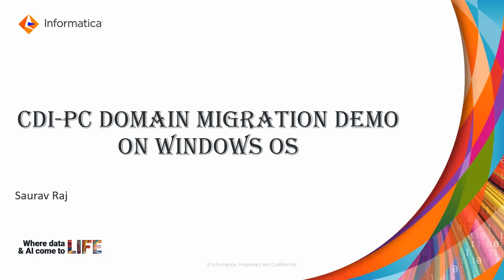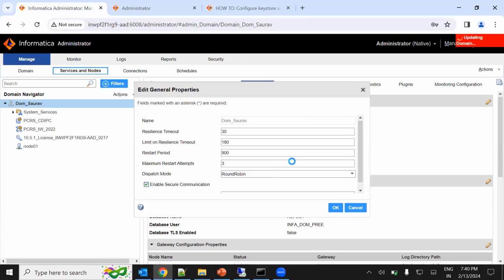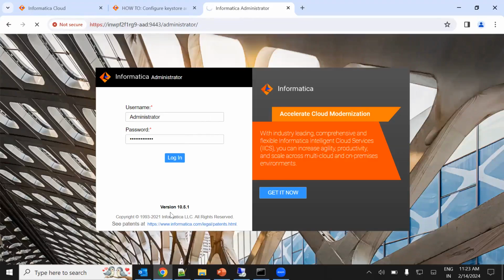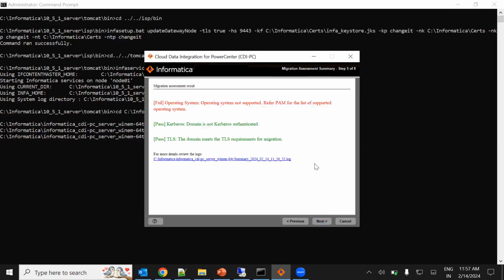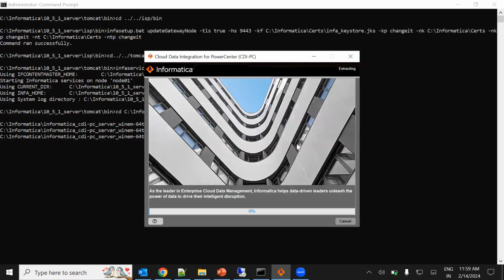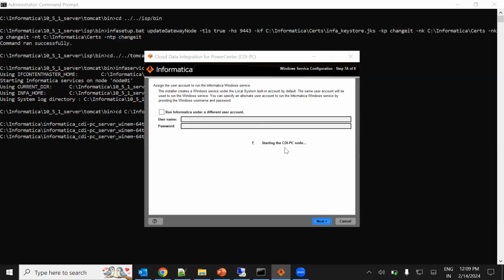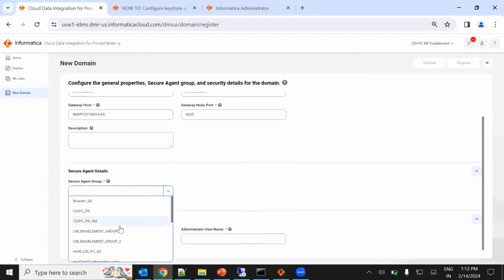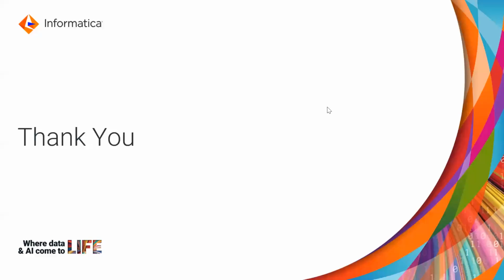CDI-PC Domain Migration Demo on Windows OS